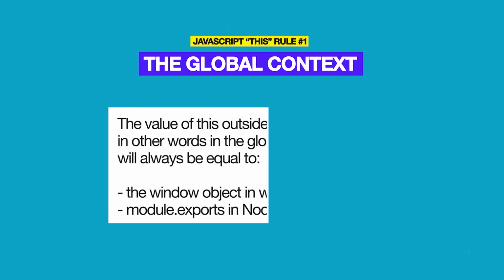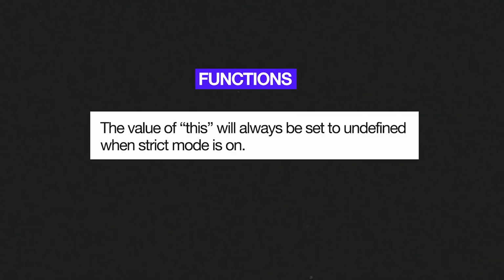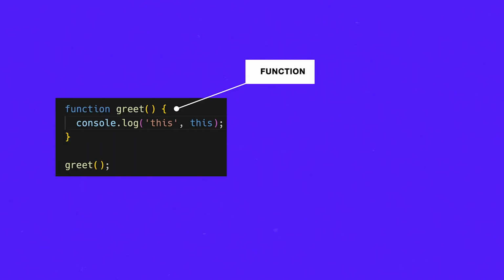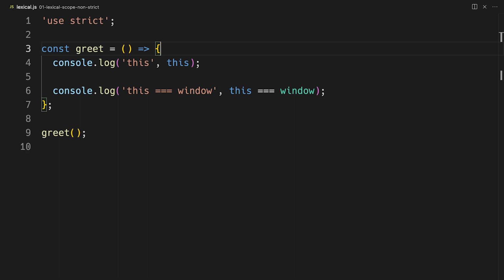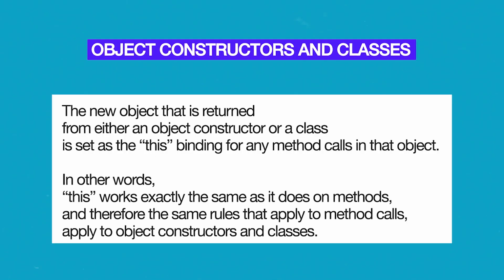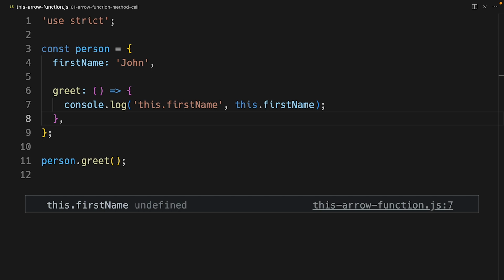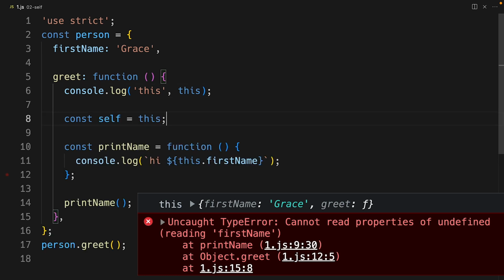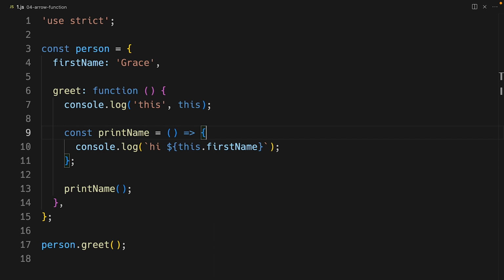Biggest Issues With THIS in Javascript (+ How to Fix Them)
The biggest issues with "this" in Javascript, and how to fix them.

In this video, I'll give you 5 rules you can use to determine the value of "this" in any situation that Javascript will throw at you.

And then I'll give you examples of typical issues caused by this in javascript and how to fix and avoid them.

Timecodes:
0:00 - Intro
0:30 - This Rule 1:  Global Context
1:03 - This Rule 2:  Functions
3:35 - This Rule 3:  Methods
5:21 - This Rule 4:  Arrow Functions
5:53 - This Rule 5:  Object Constructors and Classes
7:57 - Beyond "this" in Javascript
8:14 - Method Arrow Function Example
9:07 - Method with a Nested Function
10:08 - "SELF" Hack Example
11:08 - Bind Example
11:56 - Arrow Function Example